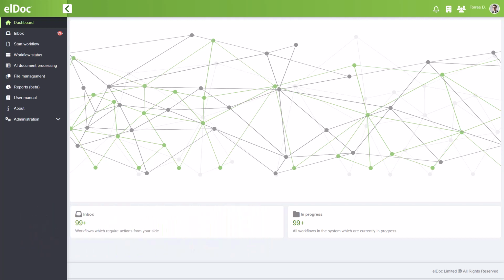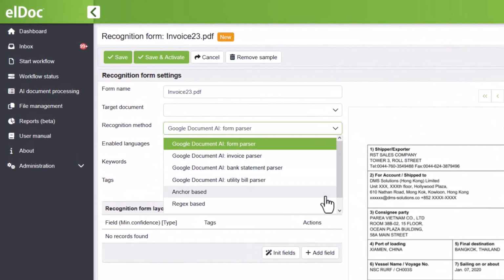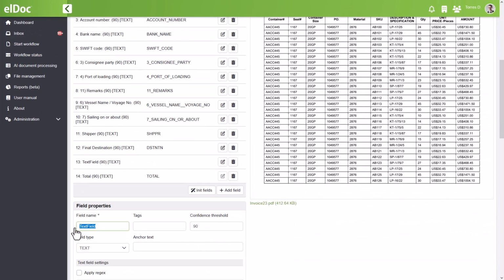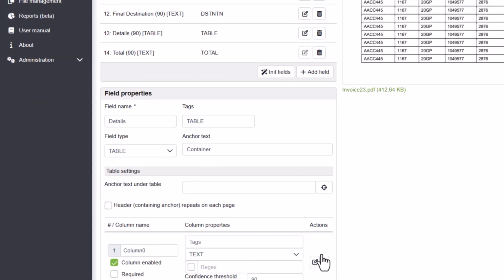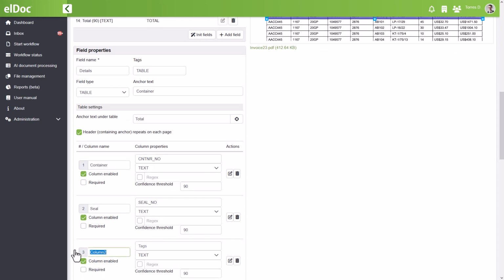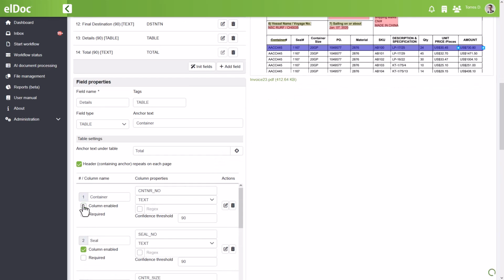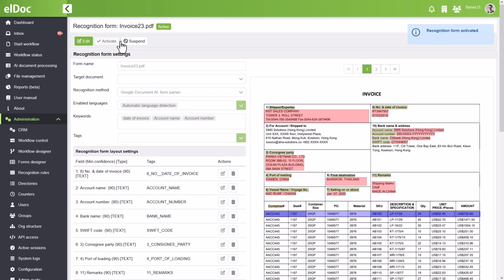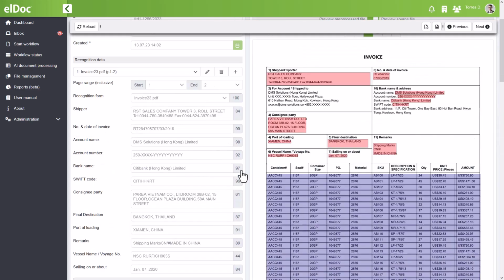elDoc - Data Capture & Recognition | Table Data Extraction | Google Document AI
Demo: This tutorial will focusing you on adjusting recognition rules for data capture from tables. elDoc provides advanced customization options for field retrieval from specific document types, including the ability to retrieve data from tables. With elDoc's AI capabilities, including Google Document AI and other cognitive features, document processing becomes effortless. elDoc simplifies and automates the entire process, making document management a breeze.